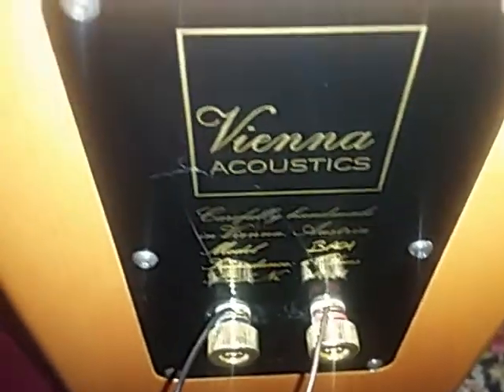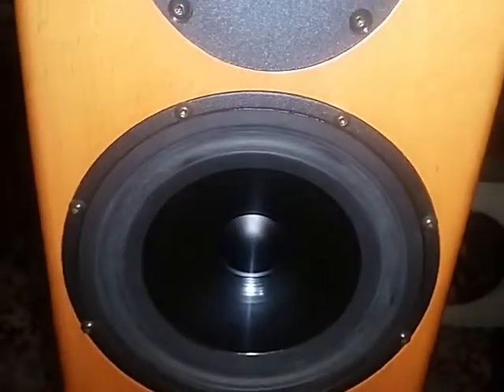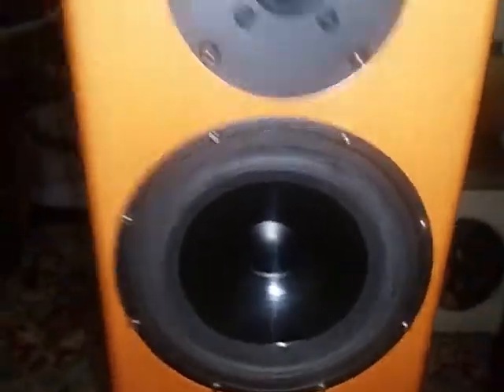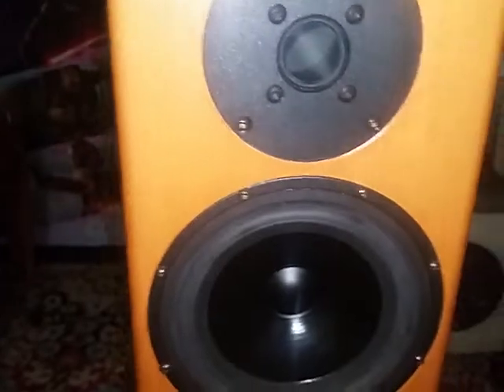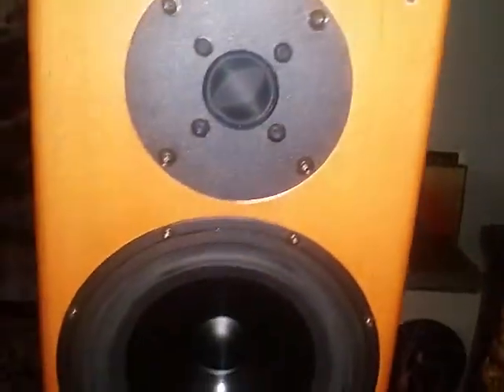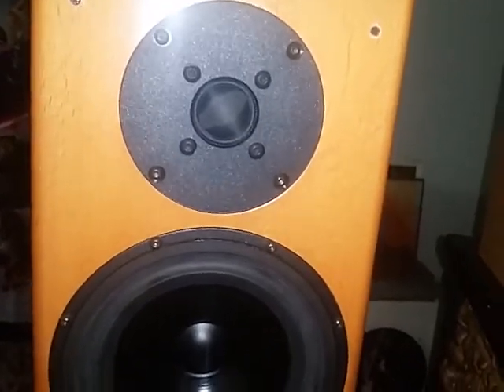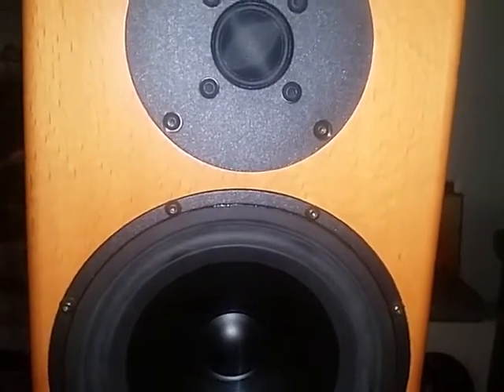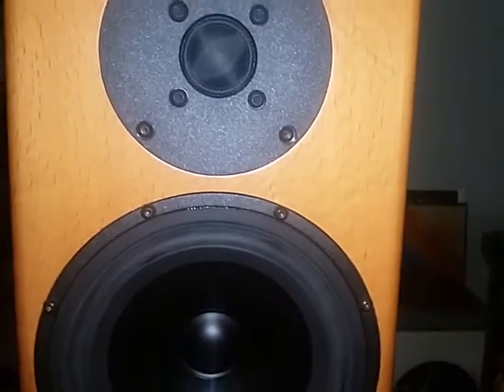Vienna acoustics bach review